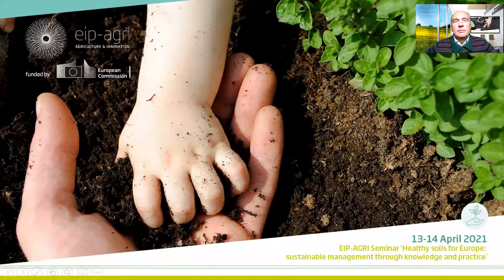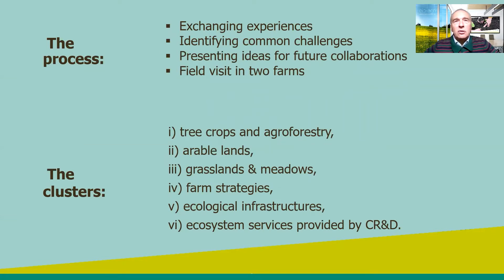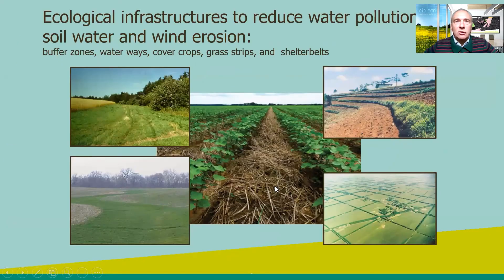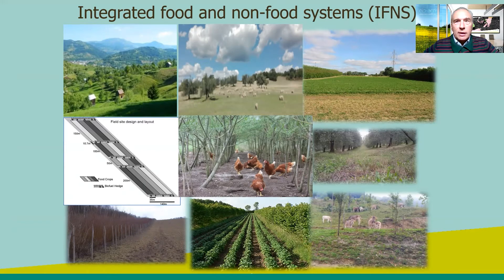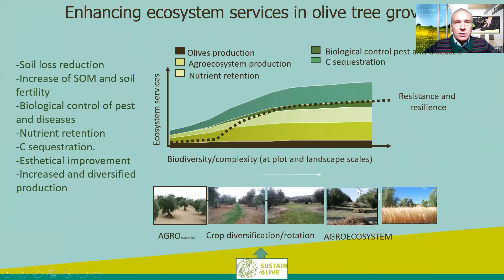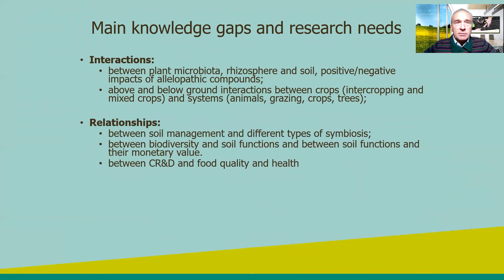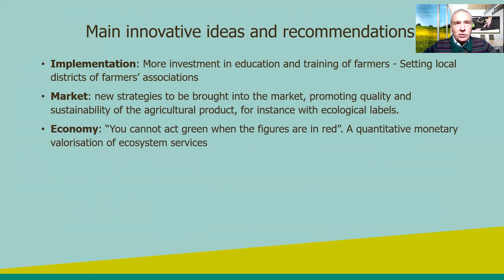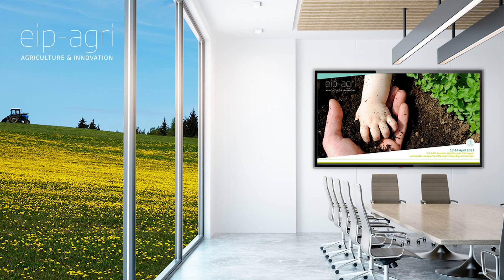Edoardo Antonio Costantini - presentation at EIP-AGRI seminar 'Healthy soils for Europe'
Watch the presentation from Edoardo Antonio Costantini, Academy of Georgofili during the EIP-AGRI seminar ‘'Healthy soils for Europe: sustainable management through knowledge and practice’ on 13 April 2021

More information about the EIP-AGRI seminar ‘'Healthy soils for Europe: sustainable management through knowledge and practice’ is available on the event webpage